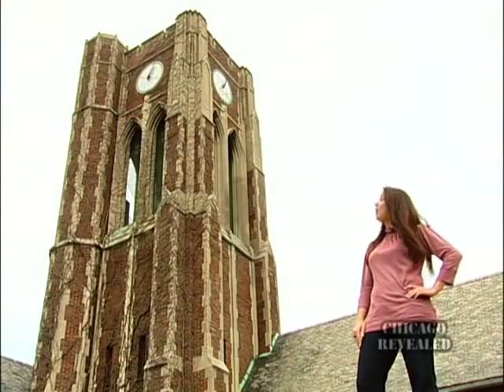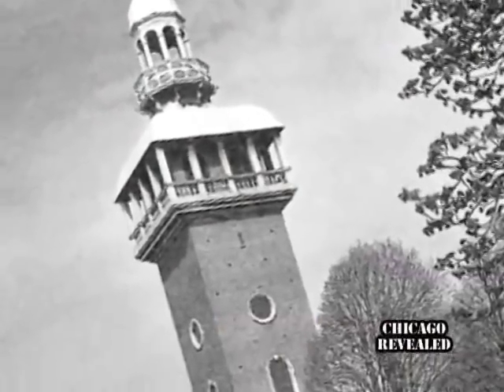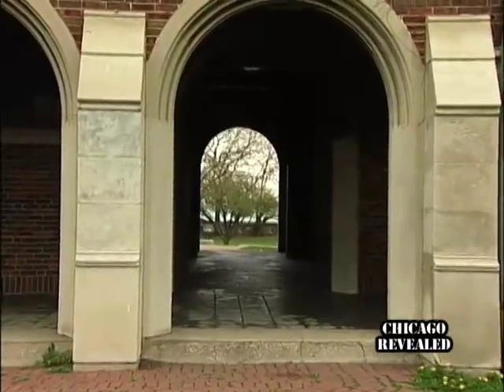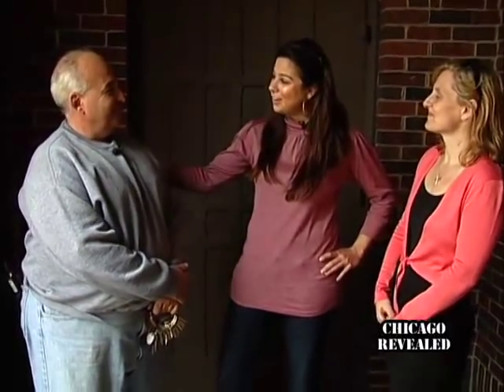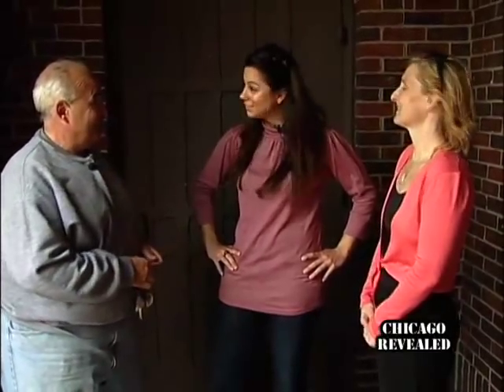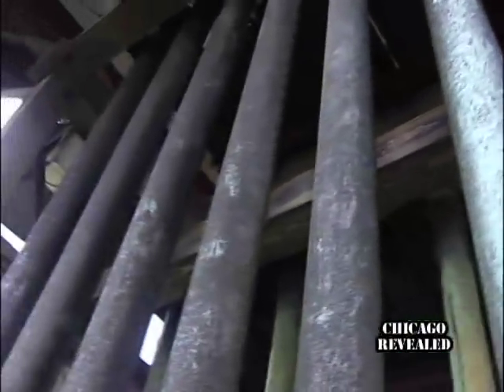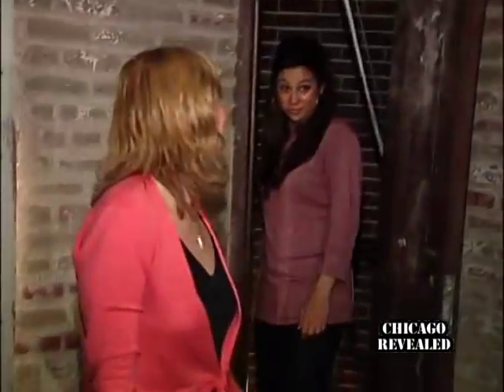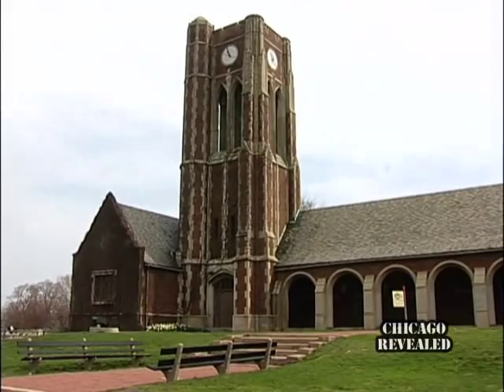Waveland Clock Tower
The Waveland Clocktower in Chicago's Lincoln Park one of the city's finest architectural gems.   The Chicago Park District opens the doors to host Katie Kijowski that have been closed for decades.  Join them on their journey as they climb to the very top of the tower.